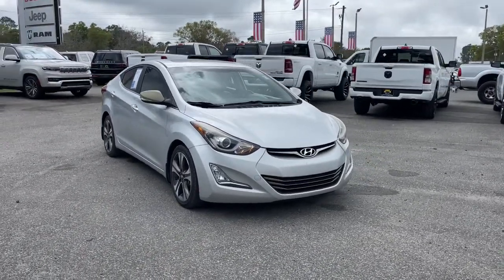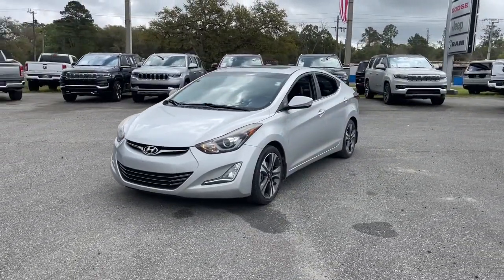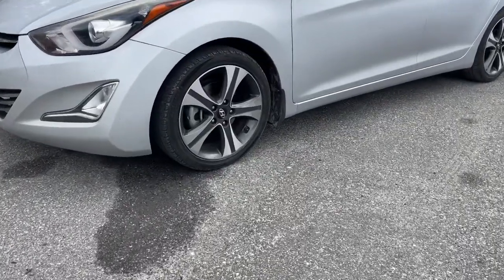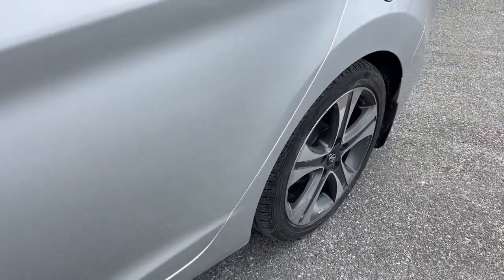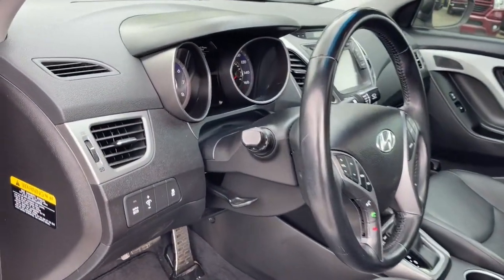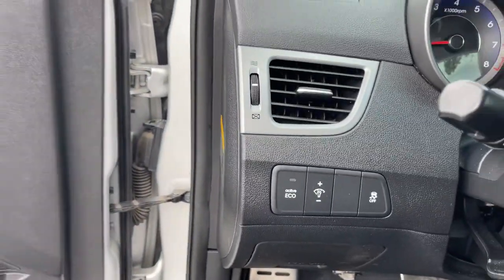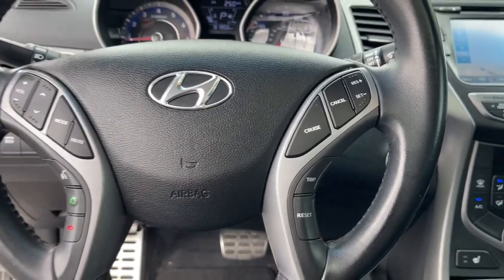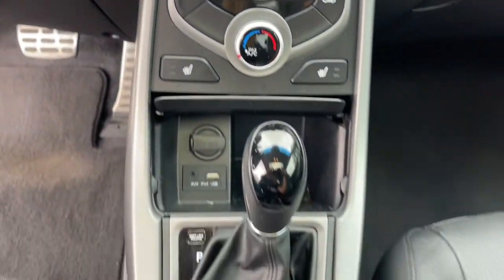2015 Hyundai Elantra Jacksonville, Orange Park, Gainesville, Ocala, Lake City, FL 372826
Shimmering Silver Used 2015 Hyundai Elantra available in Jacksonville, Florida at Murray CDJR. Servicing the Orange Park, Gainesville, Ocala, Lake City, FL area.

Murray CDJR
15160 US Highway 301 South

Clean CARFAX. Recent Arrival! BACKUP CAMERA, KEYLESS ENTRY, POWER WINDOWS, POWER LOCKS, STEERING WHEEL CONTROLS, PRICE REFLECTS IN HOUSE FINANCING AT COMPETITIVE RATES, Elantra Sport, 4D Sedan, 2.0L DOHC, 6-Speed Automatic with Shiftronic, Shimmering Silver, Black Leather, 4-Wheel Disc Brakes, Air Conditioning, Alloy wheels, Bumpers: body-color, Front fog lights, Hyundai Blue Link Connected Care trial, Hyundai Blue Link Telematics System, Leather Seating Surfaces, Option Group 04, Radio: AM/FM/SiriusXM/CD/MP3 w/Navigation, Rear window defroster, Remote keyless entry, Speed-sensing steering, Sport Tech Package, Steering wheel mounted audio controls, Traction control. 2015 Hyundai Elantra 24/35 City/Highway MPGbrbrbrAwards:br  * 2015 IIHS Top Safety Pick   * 2015 KBB.com 10 Best UberX CandidatesbrReviews:br  * Generous features for the money; large trunk; quiet and well-built cabin; long warranty coverage. Source: Edmundsbr  * The 2015 Hyundai Elantra offers up the style and sophistication of a more expensive car, while still remaining a bargain, proving that you dont have to pay an arm and a leg just to have stylish, feature-laden transportation. Source: KBB.combr  * With Hyundai's Fluidic Sculpture design language, the Elantra bucks compact car convention in a big way. Choose from 3 different body styles to including sedan, coupe, and hatchback. The Elantra offers fashion-forward features like wraparound headlights, available front fog lights and a substantial wheelbase that gives it a lower, sportier profile. The smartly designed interior gives you more total space. In fact, the Elantra is so roomy, the government classifies it as a midsize car instead of a compact. Featuring a 7-inch touchscreen, the Elantra's available navigation system also includes a unique hidden rearview camera. This system also gives you the option of controlling the navigation, phone and audio via voice recognition. The available sunroof can turn the night sky into an entertainment option or the sunset into an ambient light source. You'll be impressed by a responsive 1.8L engine that features Dual Continuously Variable Valve Timing (D-CVVT) which improves breathing on the intake, and exhaust camshafts to help lower emissions and provide better fuel economy. With up to an EPA-estimated 38 MPG Hwy, 145-hp, and plenty of standard features in a sporty package it's sure to attract a huge fan base. A sweet-shifting 6-speed manual is standard. The available 6-speed automatic transmission with SHIFTRONIC has a lock-up torque converter for higher fuel economy at freeway speeds. Also available is a 2.0L engine on the Sport trim and GT models. This option provides 173-hp of enjoyment with up to 35 MPG Hwy pending on the model. Extensive computer modeling and powertrain performance mapping were used to modify engine and transmission control, giving you improved real-world fuel economy-up to 7% based on internal tests. Source: The Manufacturer Summary